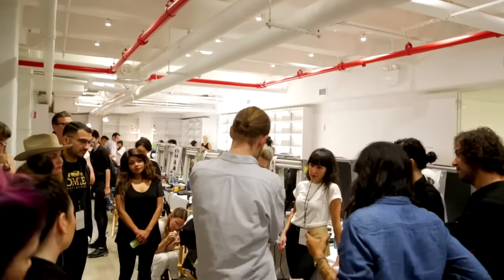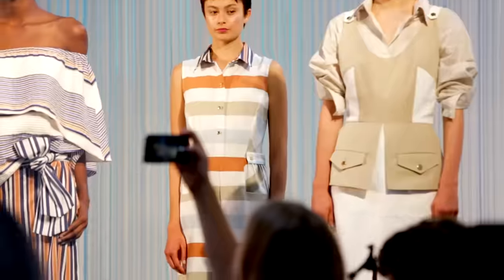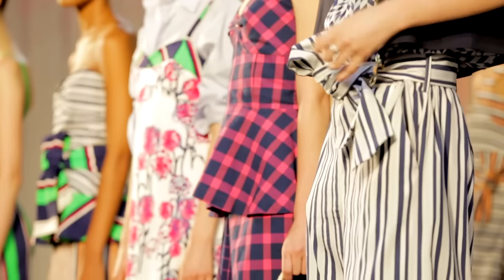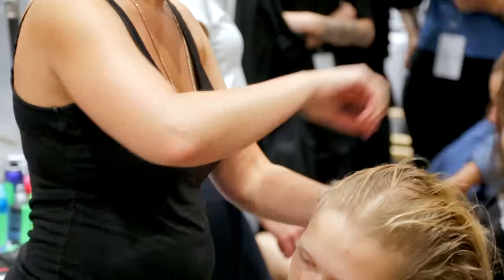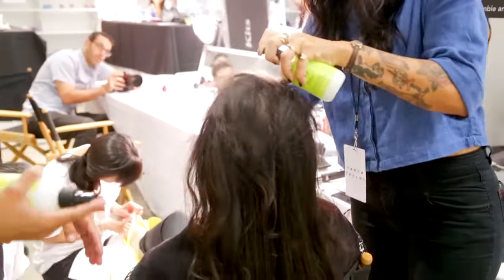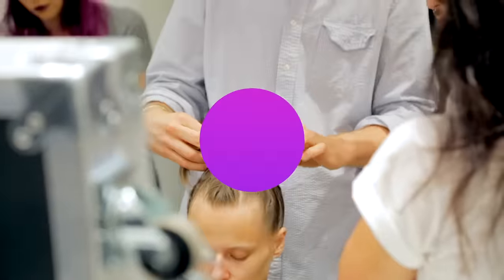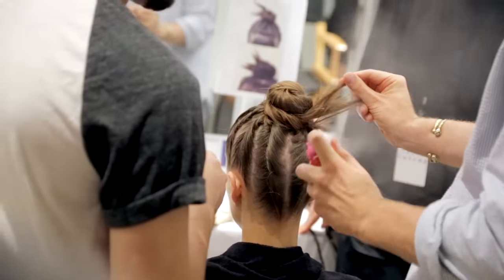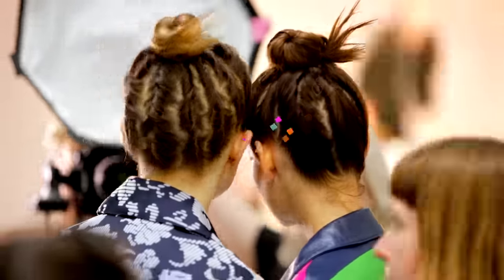New York Fashion Week S/S 2016 – Backstage with Bumble and bumble and Tanya Taylor